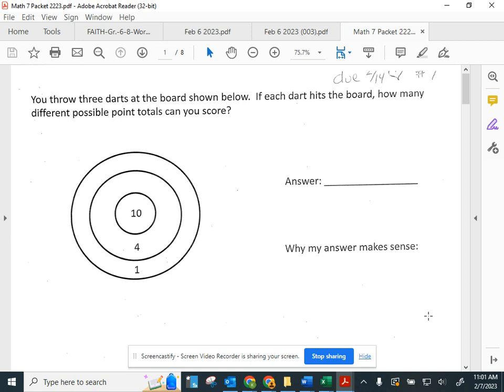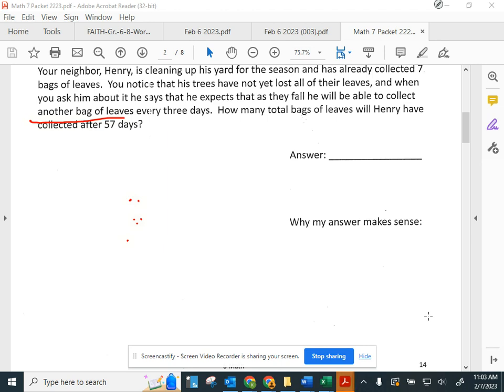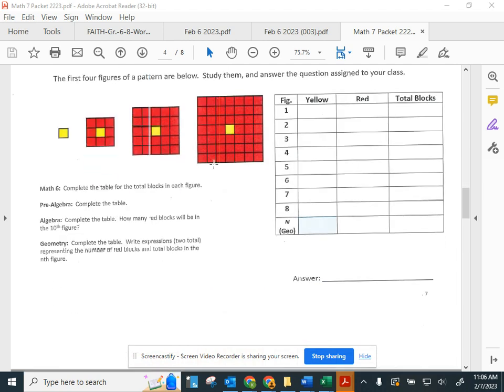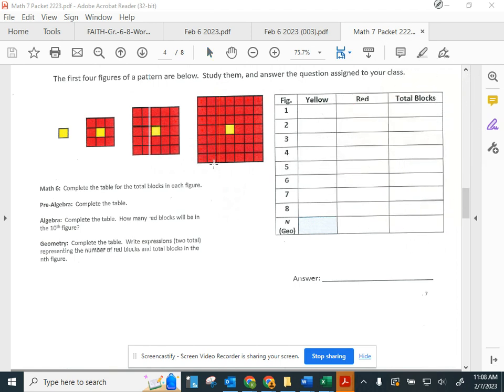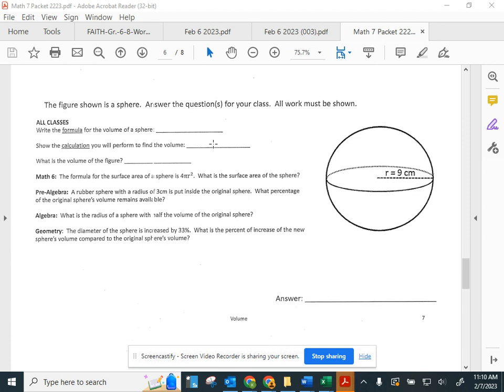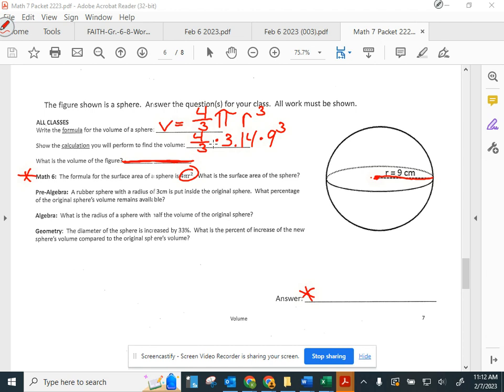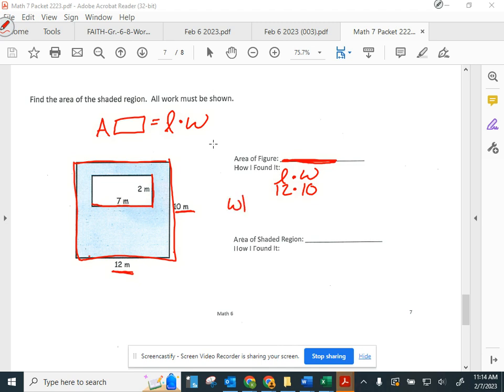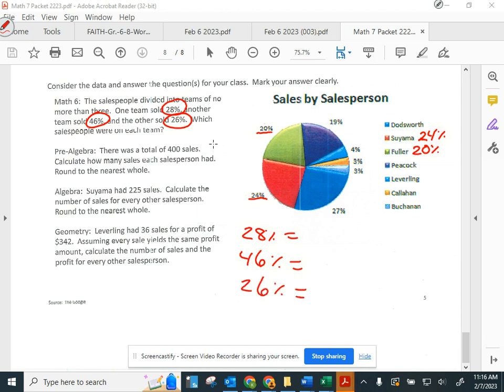2/7 Math 6 Packet 7